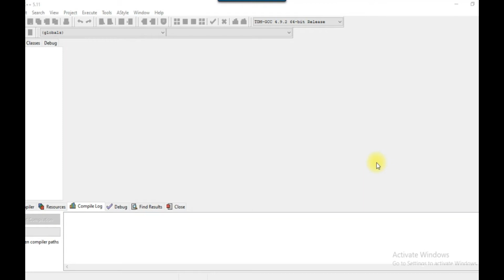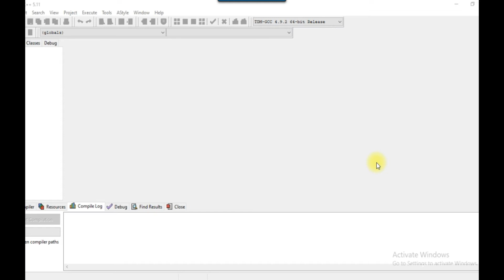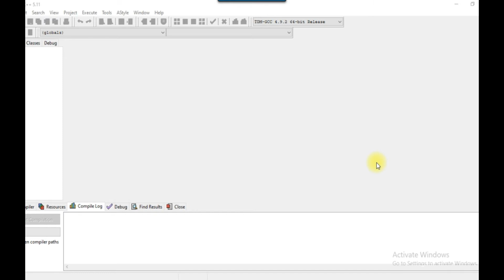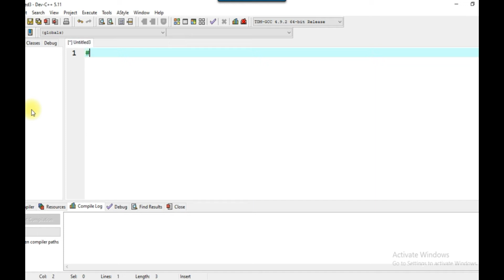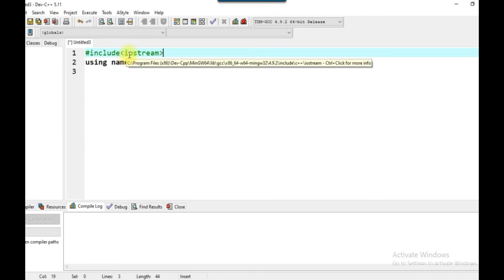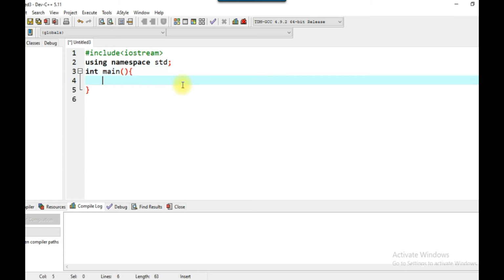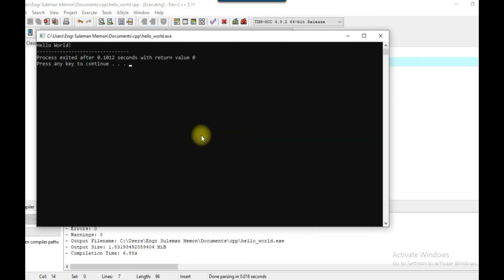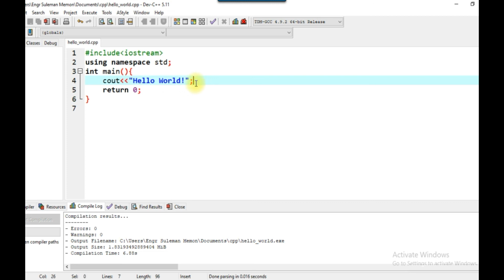C++ Introduction for absolute beginners c++introduction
Introduction to c++ or c plus plus c++ introduction.